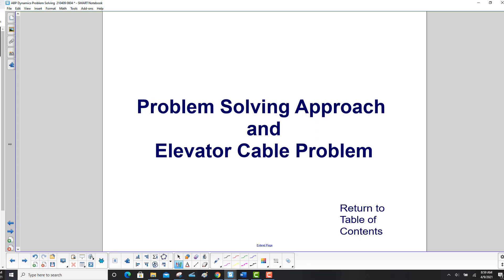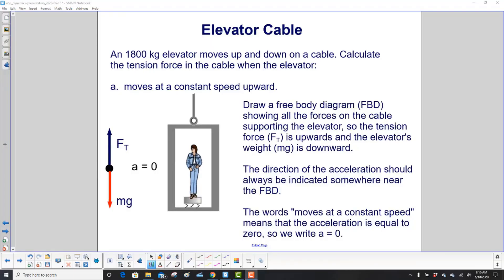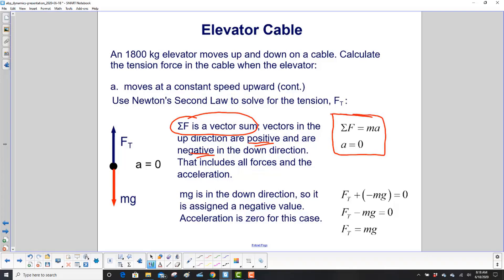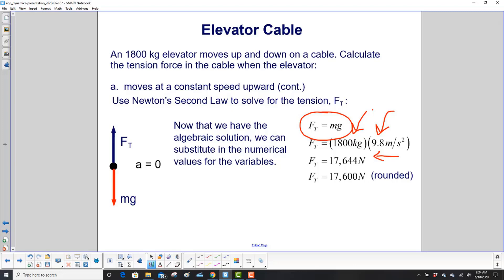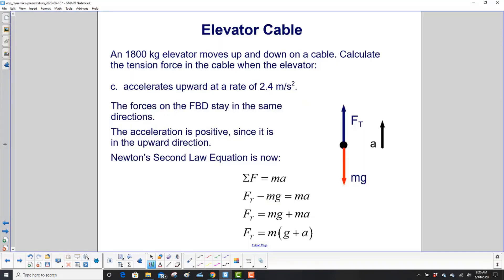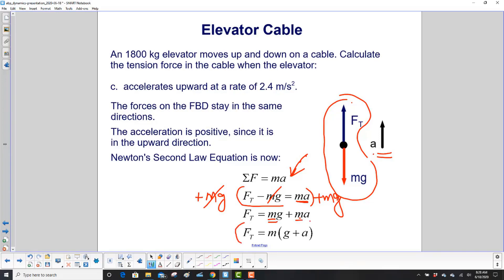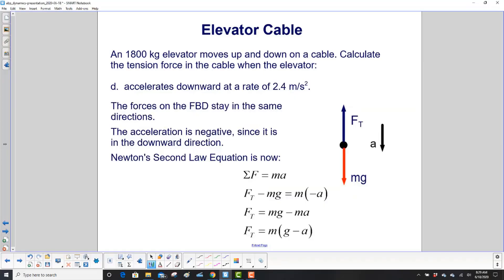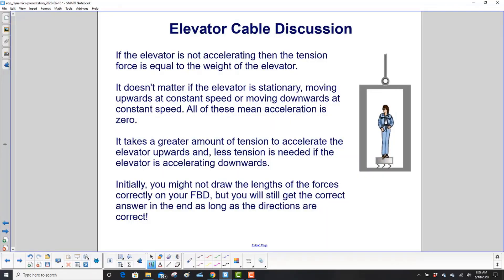Problem Solving Approach and Elevator Cable Problem